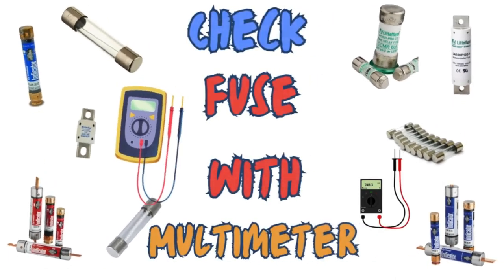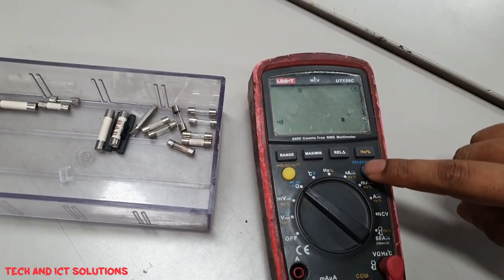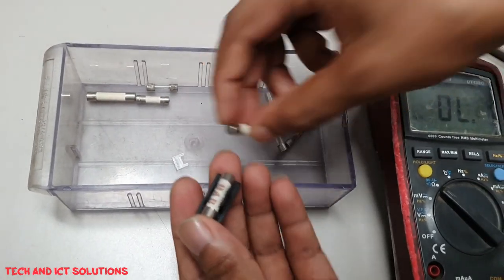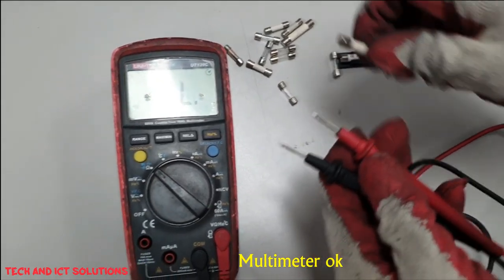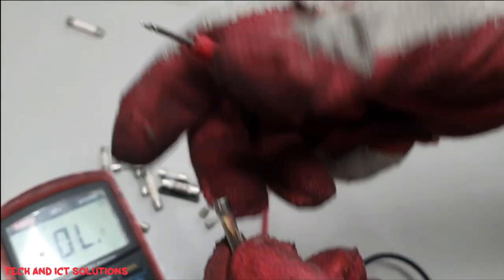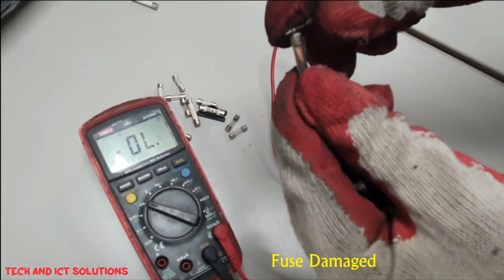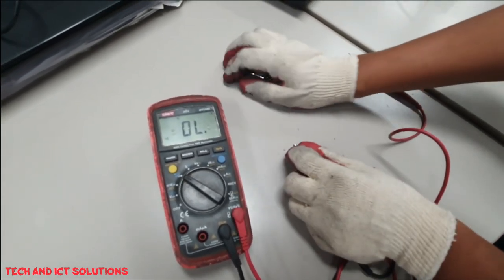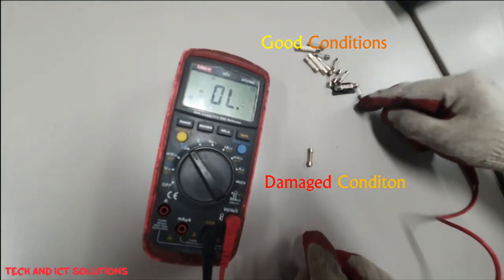How to Check Fuse with Multimeter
In this video tutorial, we will check if Fuse is working or not working with digital Multimeter.

Friends, We all know, Fuse is a most important protective devices for all electric and electronics devices and equipment.
Many electronic devices use fuses to limit the amount of current that goes through a circuit.
If too much current flows through a circuit, a fuse is designed to blow, and after that is no longer good and needs
to be changed. But often it's difficult to tell if a fuse is good or bad.
In this video i will show you how to test if a fuse has blown or not by a multimeter. So, lets start this video about How to check fuse with multimeter.

Same Topic In this video:

how to check a 3 phase fuse with multimeter